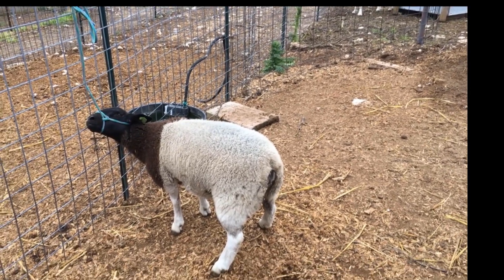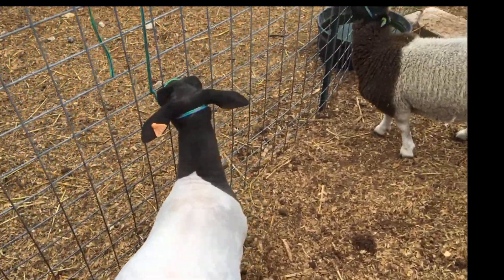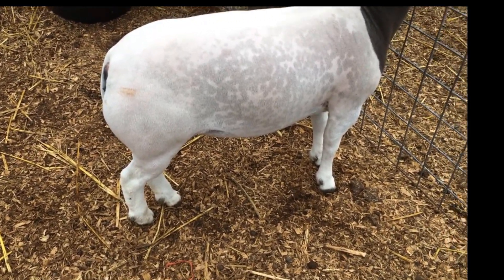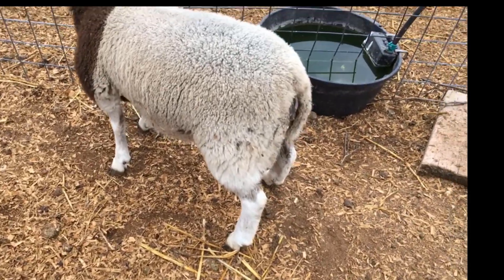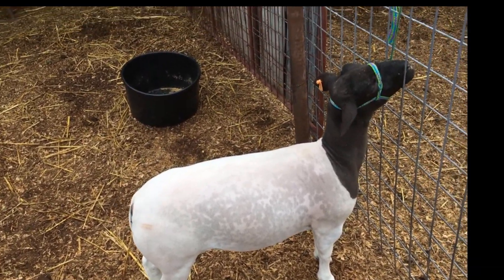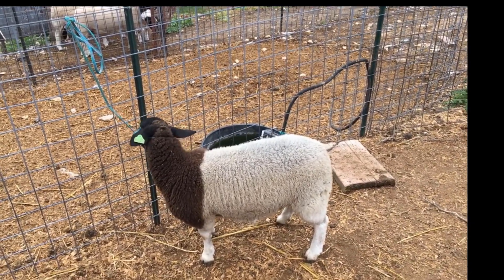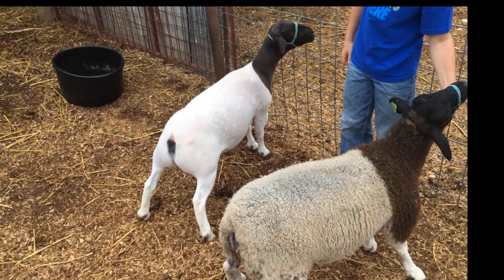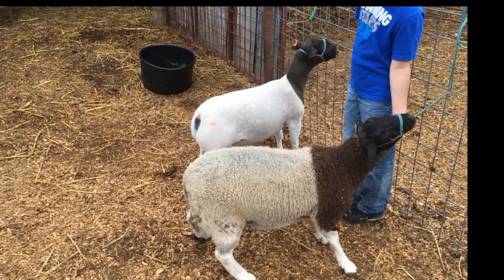Show Lamb Classification Video #1 - Dorper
Llano County and Gillespie County Extension Agents Jamie Osbourn, Brad Roeder, and Taylor Osbourn go over the new show lamb classification guidelines.  This is the first in a series of four videos.  The first video goes over classifications for Dorper sheep.